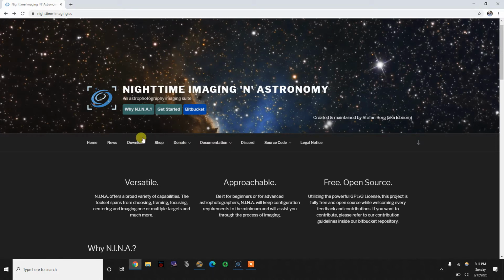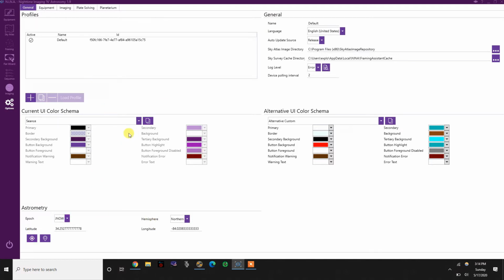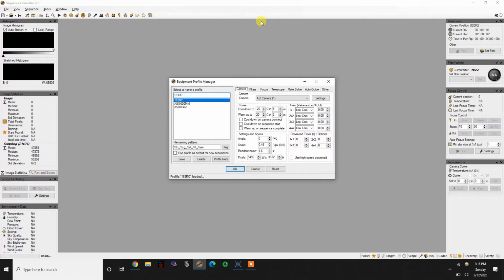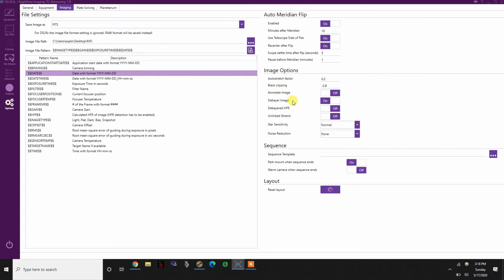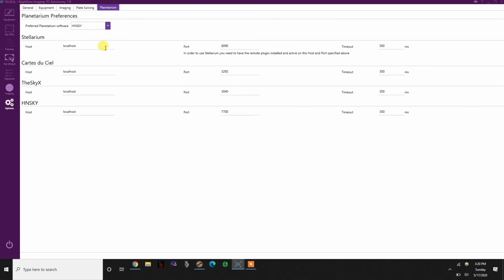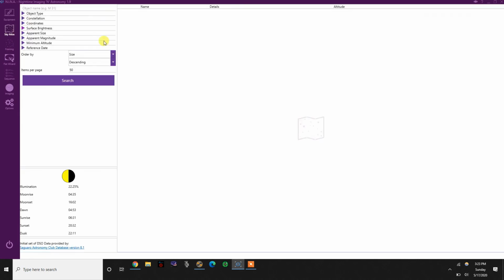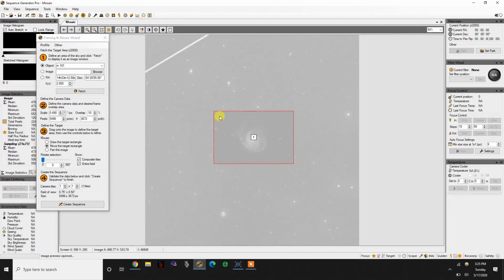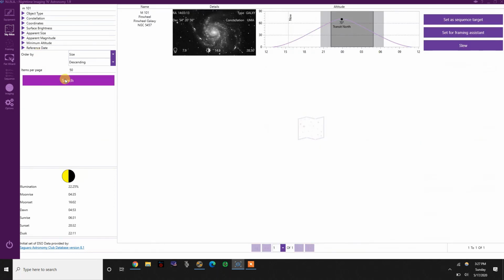PART ONE! A comparison on set up between SGP and NINA. PART ONE!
Are you seriously going to pay a subscription? Well, do you want an easier and FREE way to take images without hang ups and crashes? Well NINA might be for you! No credit card needed! Here is part one for your review.